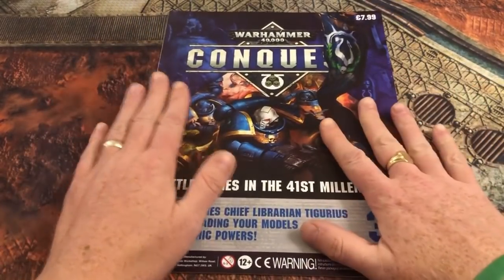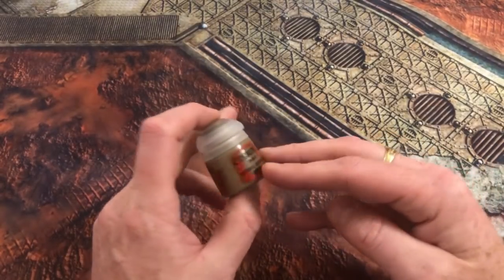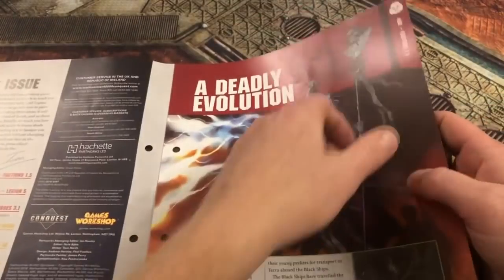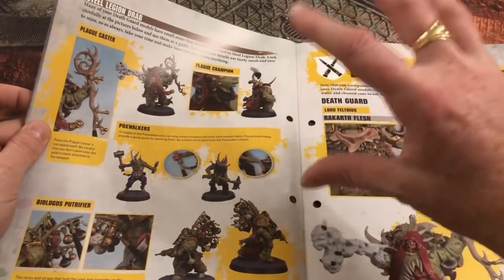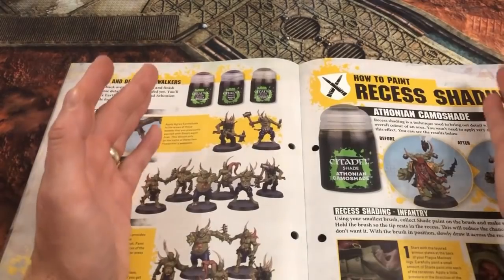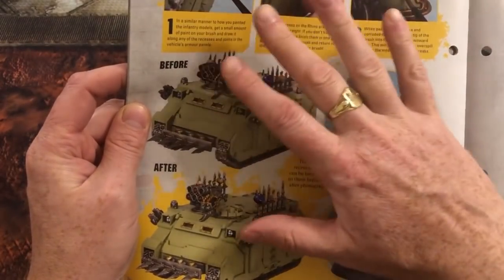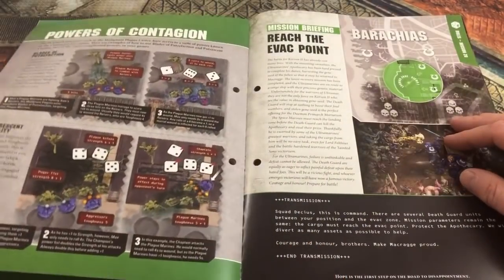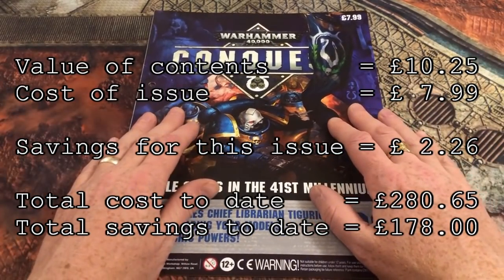Warhammer 40,000: Conquest Issue 36 Review (Hachette Partworks Magazine) - More Citadel Paints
Always Board Never Boring dives head first into issue 36 of Warhammer 40,000: Conquest magazine in this in-depth review. This issue comes with paints, and has plenty of fluff, new rules, and painting advice for new players.